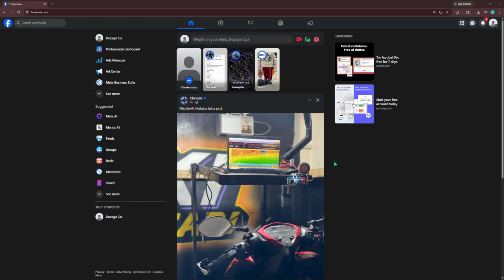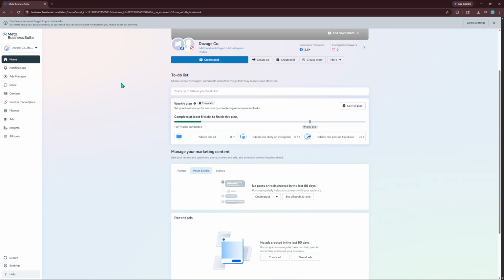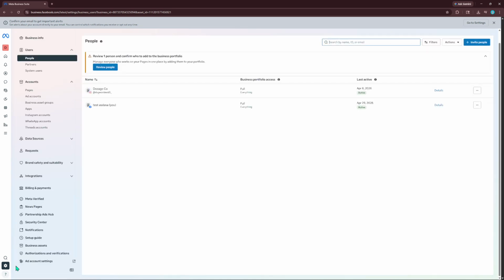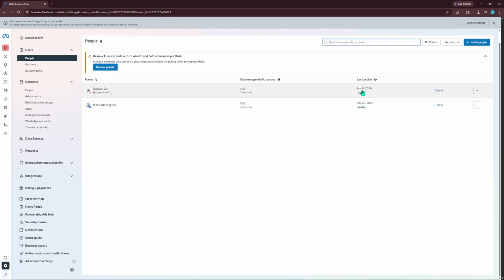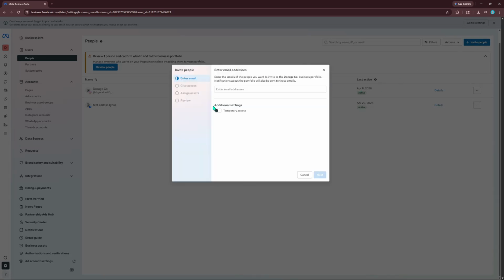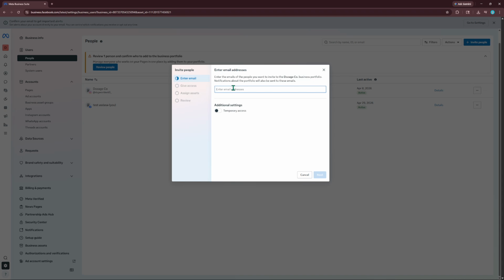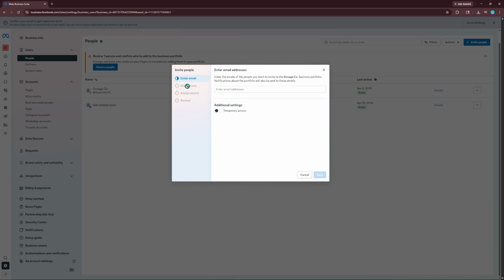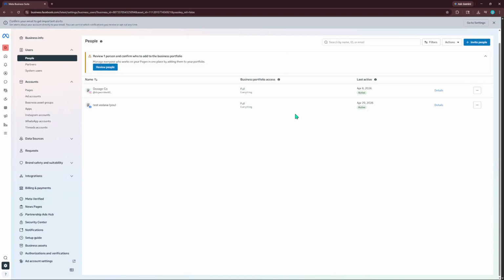How to Add an Admin to a Facebook Page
In this video, I’ll show you how to add an admin to a Facebook Page.

The method is very simple and clearly described in the video. By following all the steps, you’ll easily learn how to add an admin to your Facebook Page.